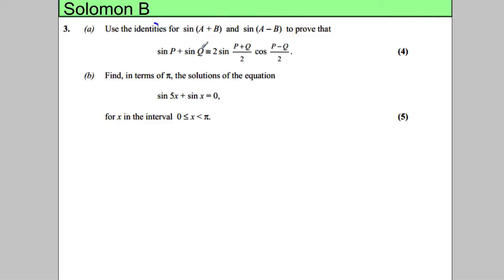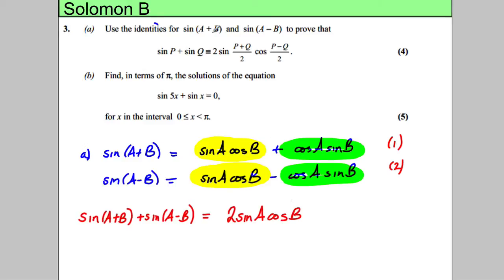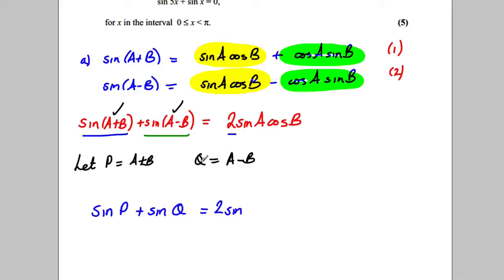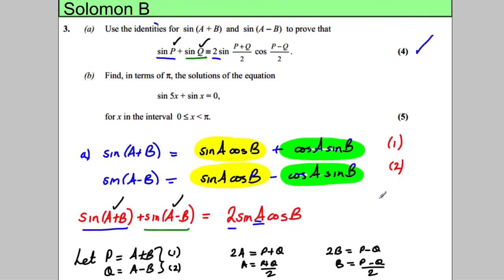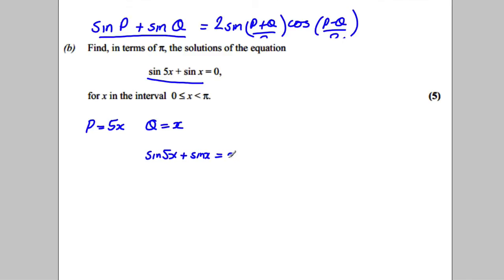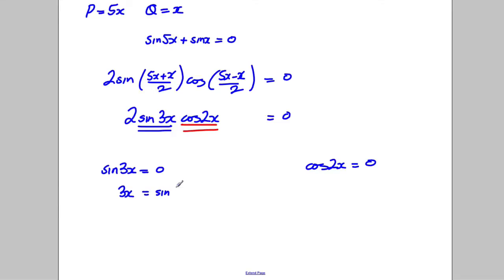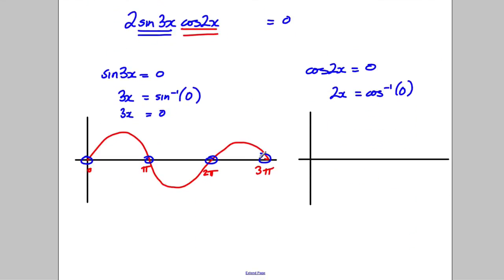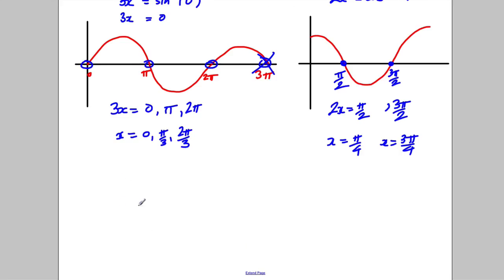Core 3 - Trigonometry - Solomon Paper B - Q3